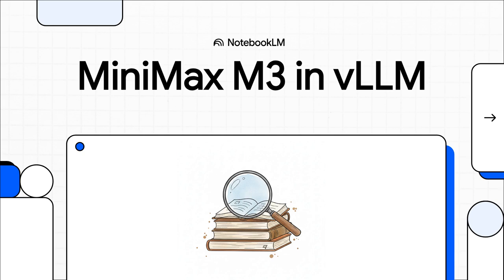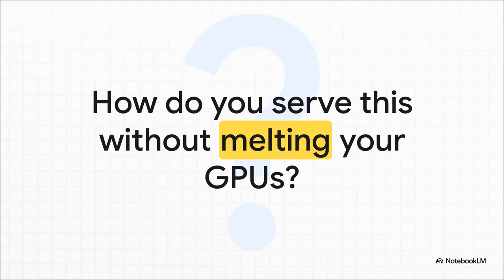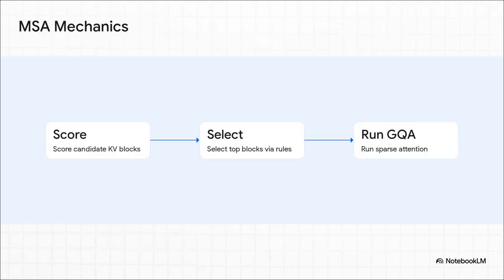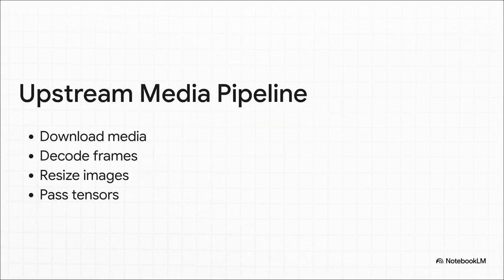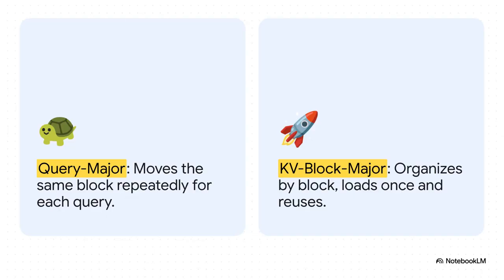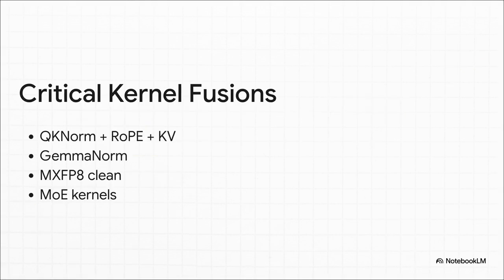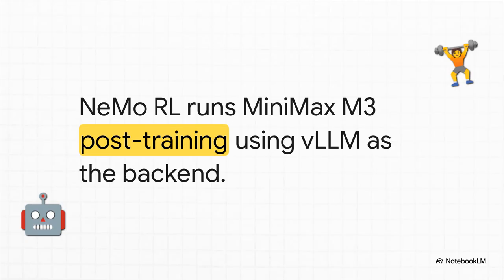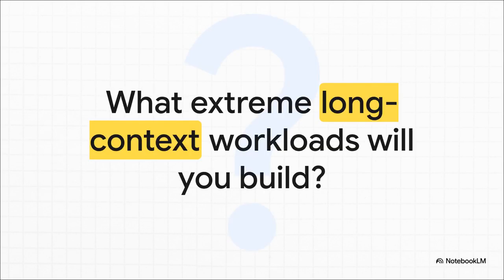MiniMax M3 in vLLM Explained | 1M Token Context, Sparse Attention, MoE & Faster AI Inference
🚀 Discover how the MiniMax M3 model family is integrated into the vLLM serving engine for high-performance AI inference. Learn how MiniMax M3 supports one-million-token context windows, Sparse Attention, Mixture-of-Experts (MoE), multimodal AI, and advanced inference optimizations for production-scale deployments.

📌 In this video, you'll learn:
✅ What is MiniMax M3?
✅ MiniMax M3 Architecture Explained
✅ vLLM Integration
✅ 1 Million Token Context Window
✅ MiniMax Sparse Attention (MSA)
✅ Block Scoring Mechanism
✅ Long Context AI Models
✅ Mixture-of-Experts (MoE)
✅ Multimodal AI (Image & Video)
✅ Tool Calling Support
✅ Reasoning Parsers
✅ EAGLE3 Speculative Decoding
✅ MXFP8 Quantization
✅ Faster AI Inference
✅ NVIDIA GPU Optimization
✅ AMD GPU Optimization
✅ Production Deployment Best Practices
✅ AI Serving at Scale

🎯 Perfect For:
✔ AI Engineers
✔ Machine Learning Engineers
✔ LLM Developers
✔ MLOps Engineers
✔ AI Infrastructure Engineers
✔ GPU Performance Engineers
✔ Cloud Engineers
✔ Generative AI Enthusiasts

Whether you're working with vLLM, Large Language Models (LLMs), AI inference optimization, multimodal models, or production AI infrastructure, this video explains how MiniMax M3 delivers efficient, scalable, and high-performance AI serving.